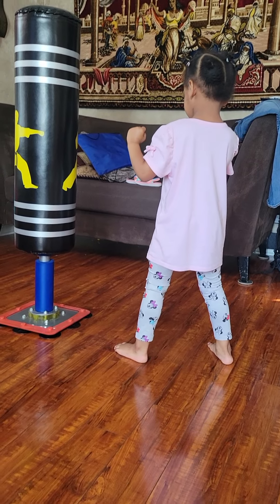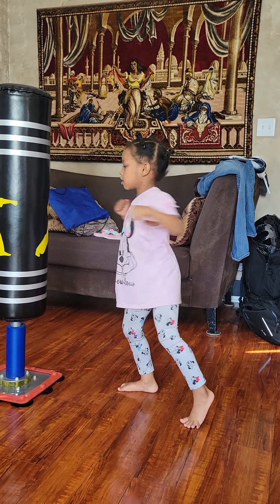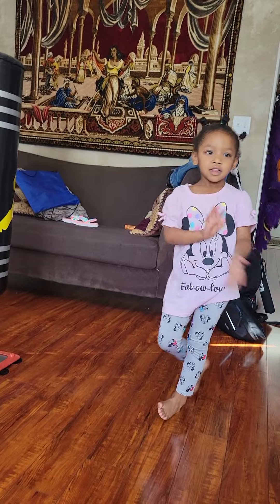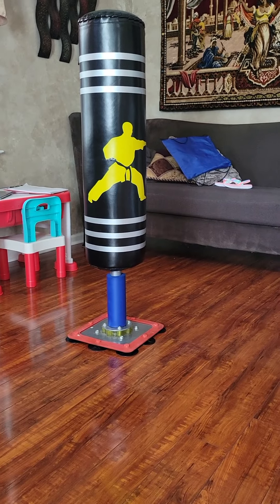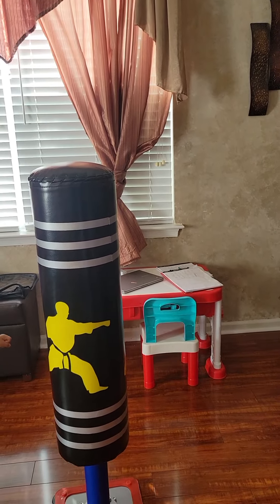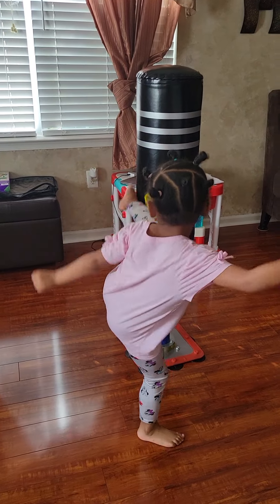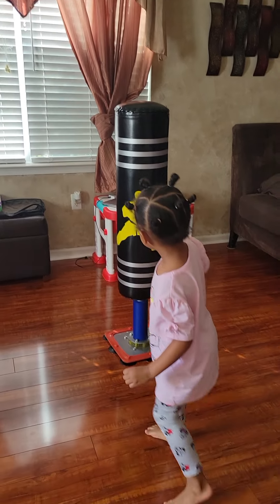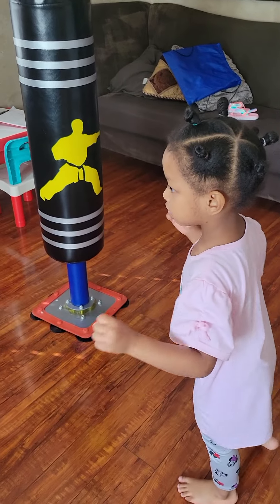Princess Carsyn - Noooo sheeee Didn'tttt!!!!